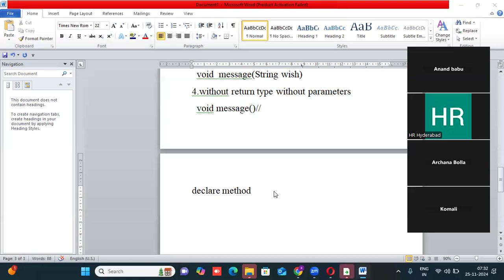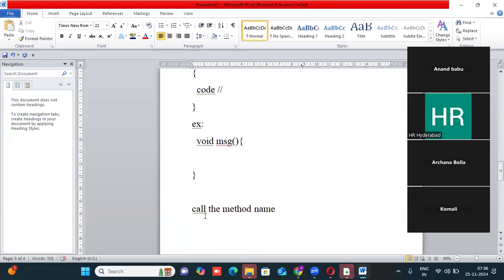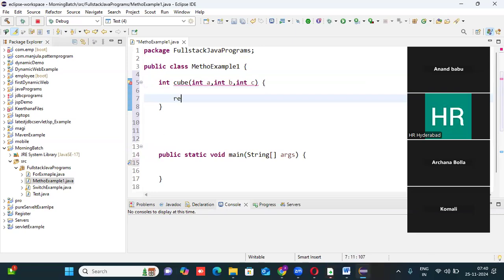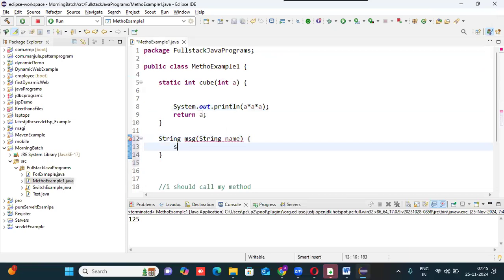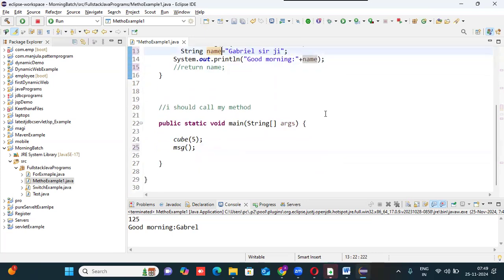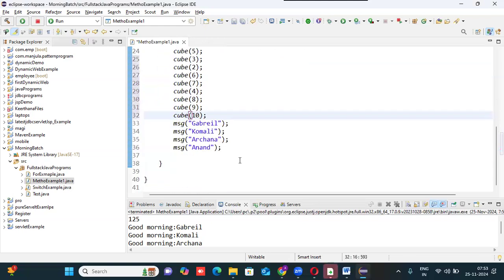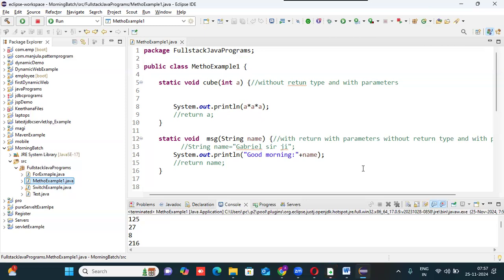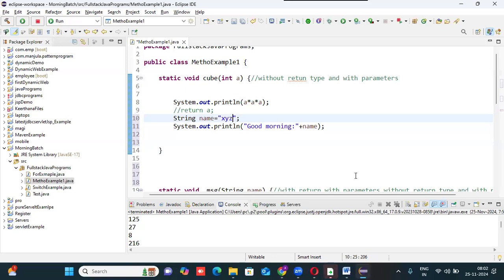Methods Continuation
Example programs